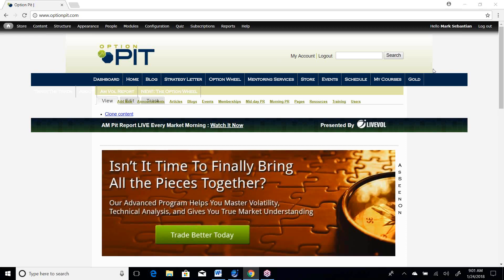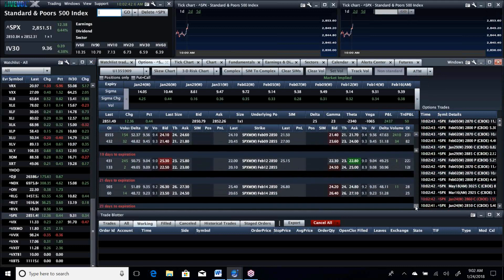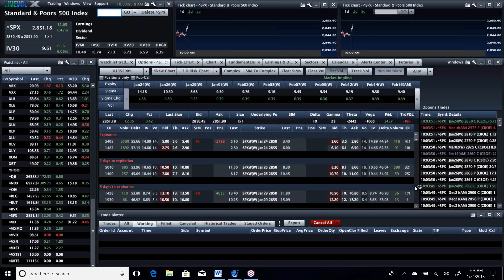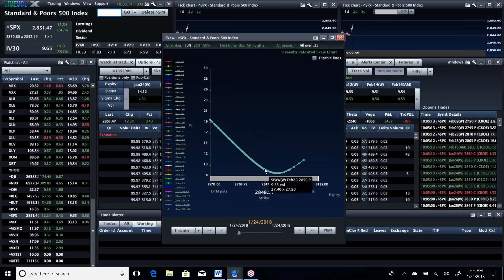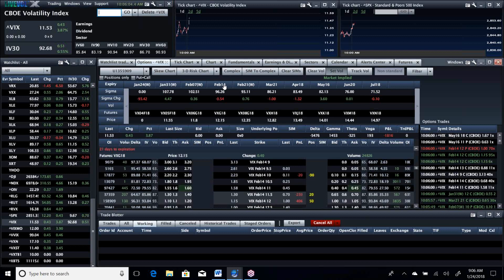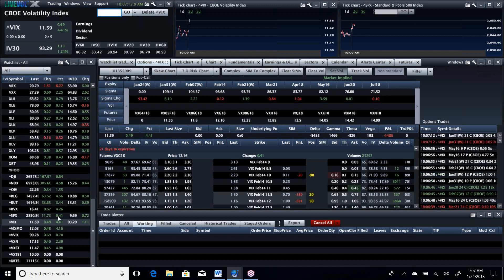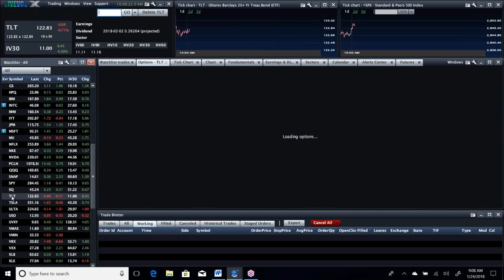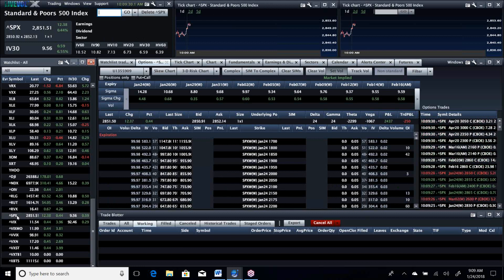Option Pit Vol Report: 1-24-18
SPX is in the middle of a squeeze